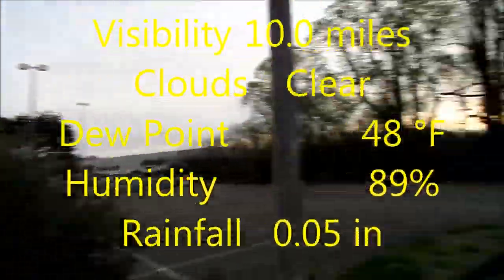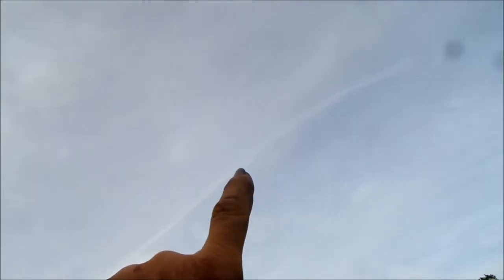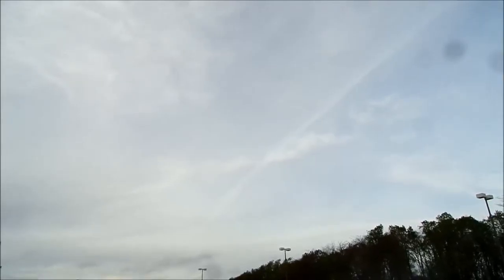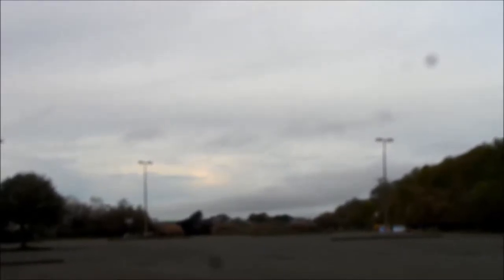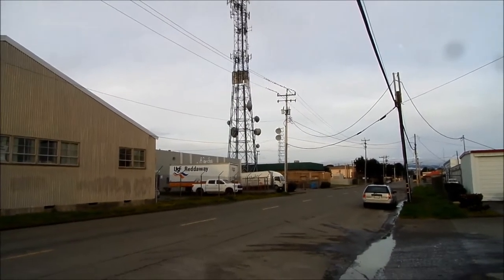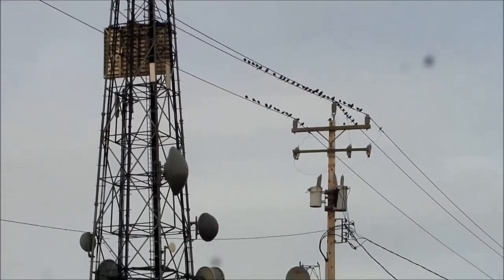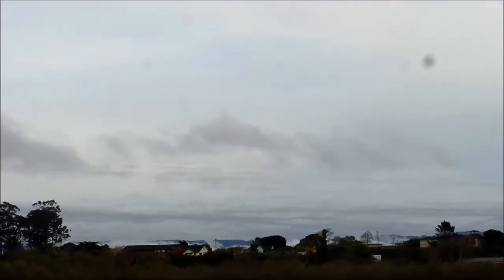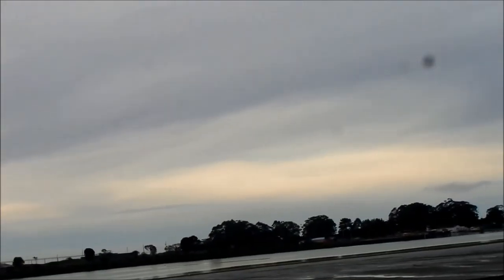Quicksilver skys 3- 9 -17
The laboratory in your sky, sprays over sprays, environmental terrorist hijacking.